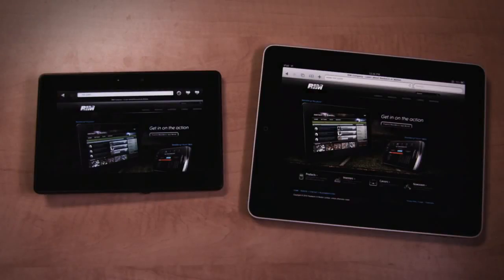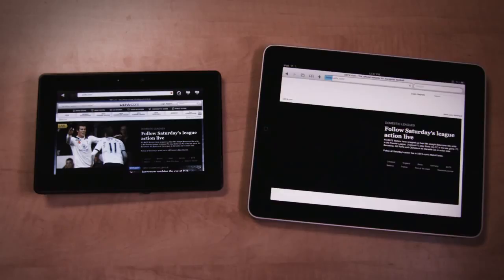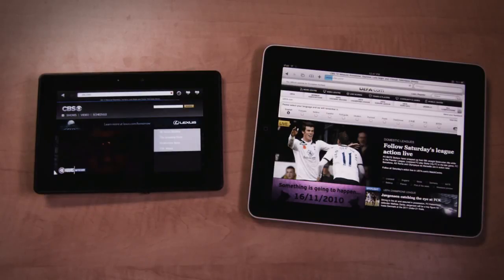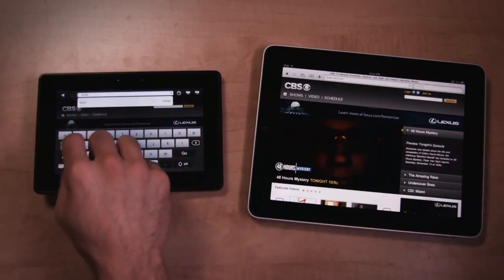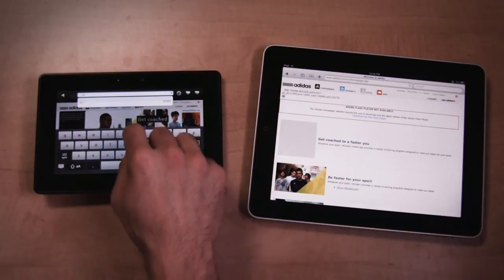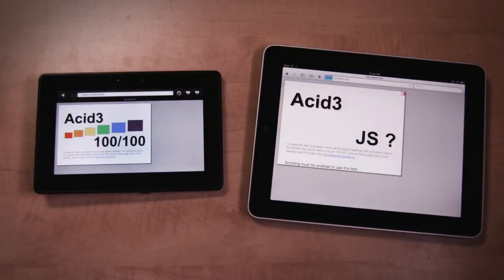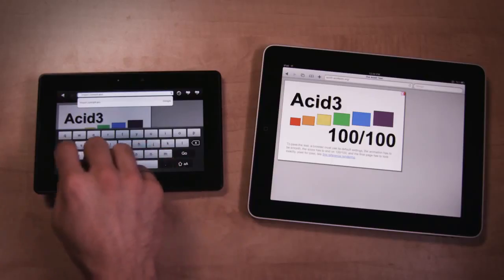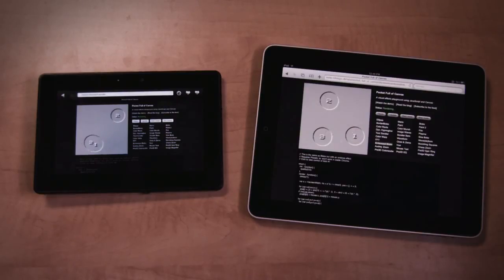Blackberry vs Ipad